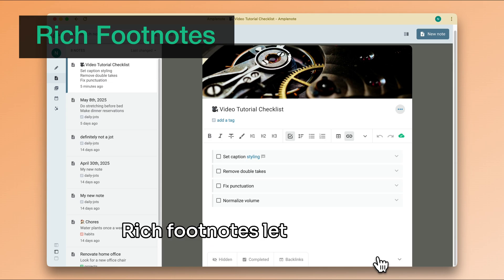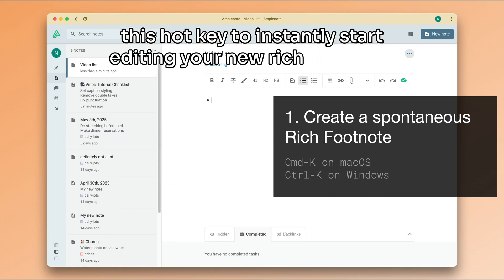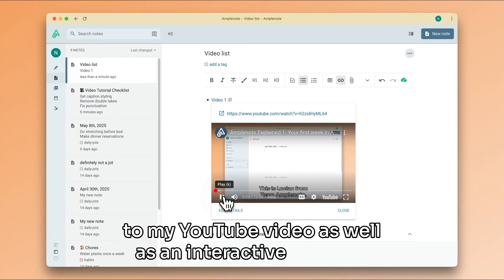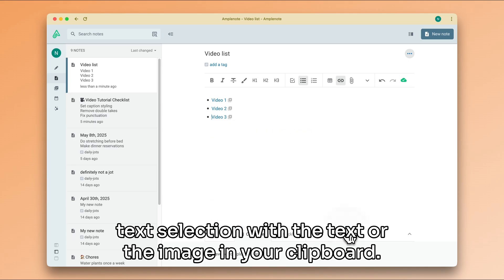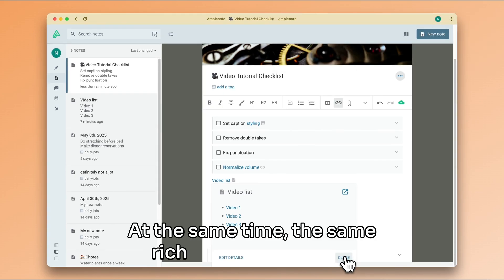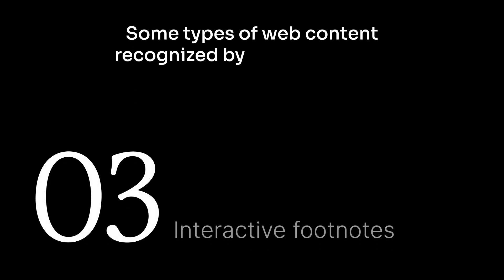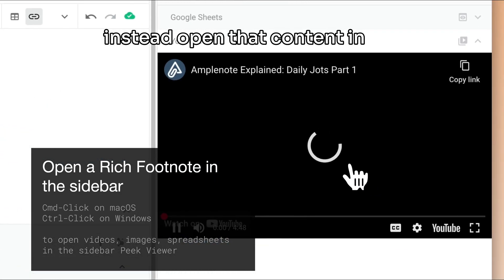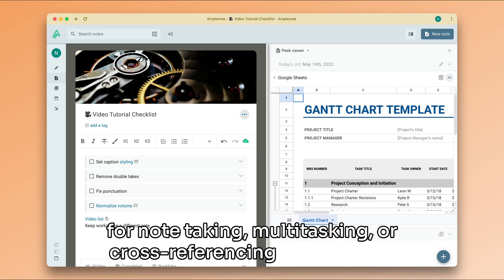Amplenote Explained 6: Rich footnotes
00:00 Intro
00:25 Creating Rich Footnotes
02:03 What can live inside a Rich Footnote?
03:19 Interactive footnotes
04:13 Conclusion